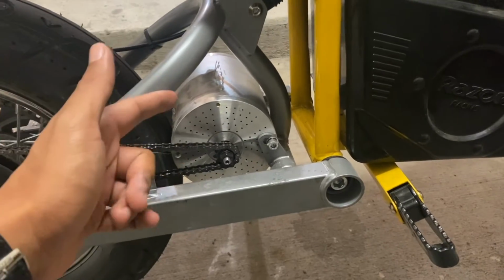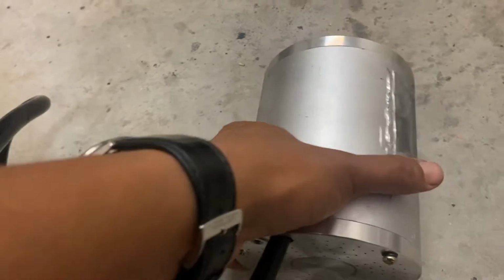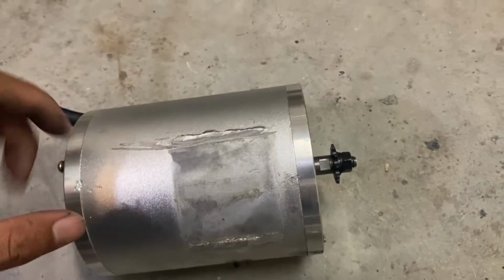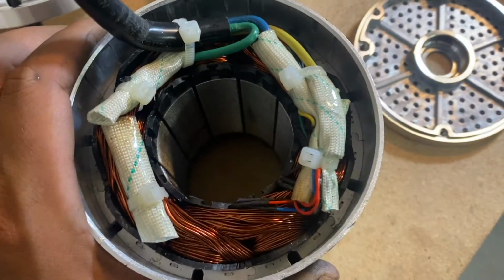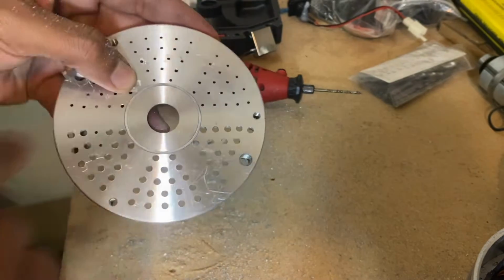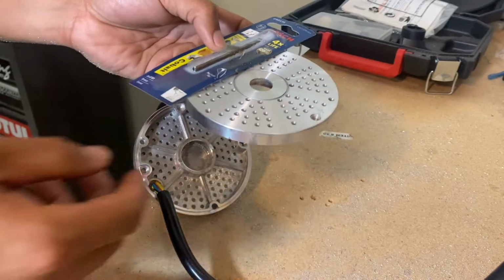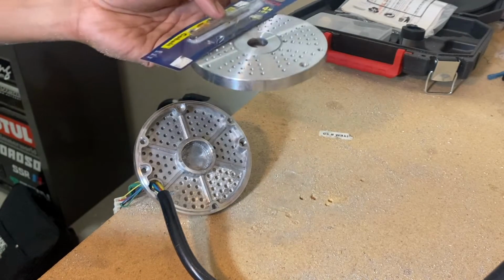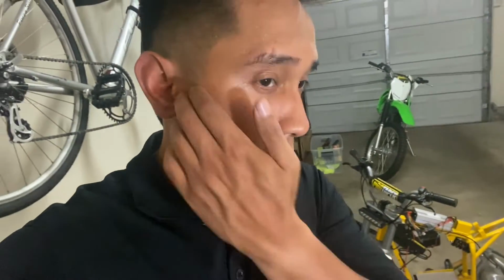Kunray MY1020 2000W Brushless Motor Cooling Modification | Drilling Vent Holes Larger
Last time I took my Razor MX650 out for a 30-mile ride, my motor got really hot climbing up multiple steep hills. In this video, I modify the end-caps on my Kunray 2000 Watt MY1020 motor in order to improve the ventilation. Hopefully this is enough to dissipate the heat and let the motor run more efficiently.

My build list (as of this time):
Razor Dirt Rocket MX650 Electric Bike
BTR Power 48V 20AH Lithium Battery Pack
MMG 3.0x16" (for 12" Rim) w/Inner Tube Combo
MMG 3.5x10" (Needs Clearance Modifications)
3.5x10" Inner Tube
KUNRAY 2000W 48V
DNM 165mm Rear Shock
Pro Taper 8.6" Handlebar Pad
FOX Racing decal
Nilight 6" LED 6000K Light Bar
7/8" Handlebar Light Switch
Pro Chaser Voltage Step-Down Converter
Spigen Phone Mount